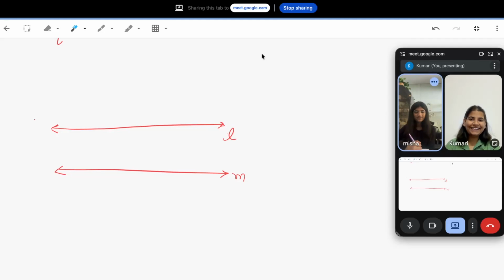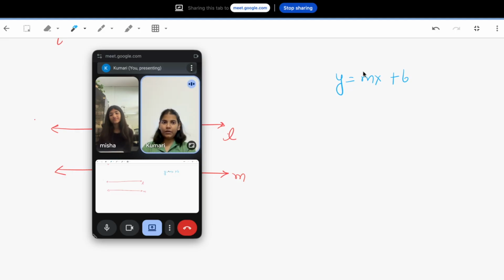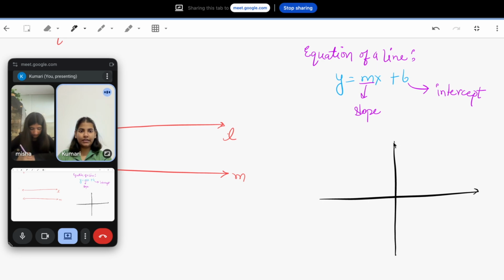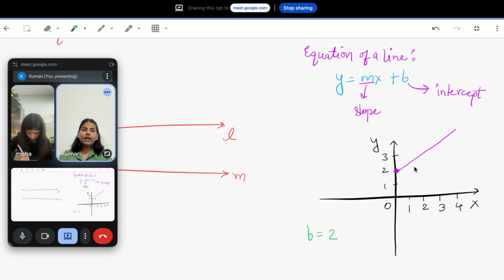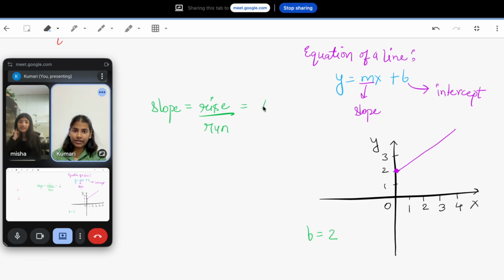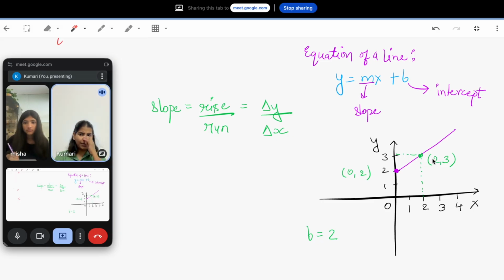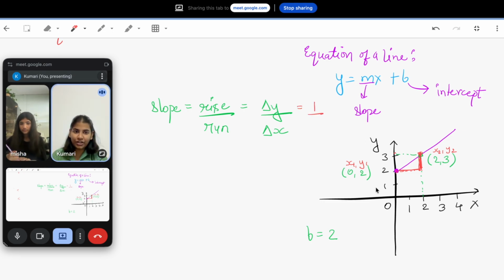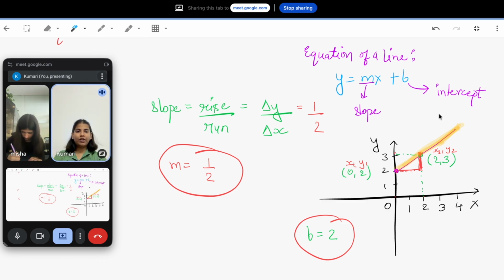Grade 8 Math | Writing the Equation of a Line & Graphing Lines | Step-by-Step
Grade 8 USA Mathematics – Equation of a Line

In this lesson, we learn how to write the equation of a line and graph it step by step.

📚 In this video, you'll learn:

How to identify the slope and y-intercept
How to graph a linear equation on the coordinate plane

This lesson is ideal for:

🇺🇸 USA Grade 8 Mathematics
Middle School Math Students
Students preparing for quizzes, homework, and exams